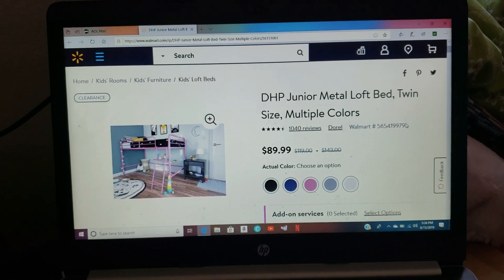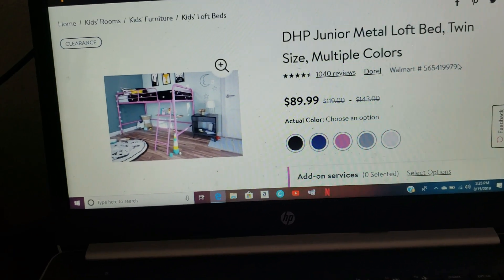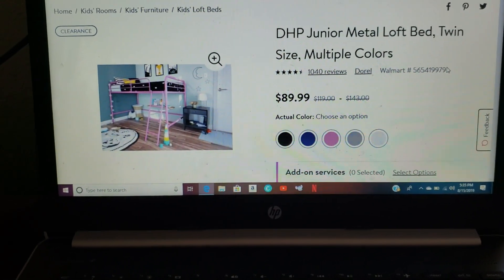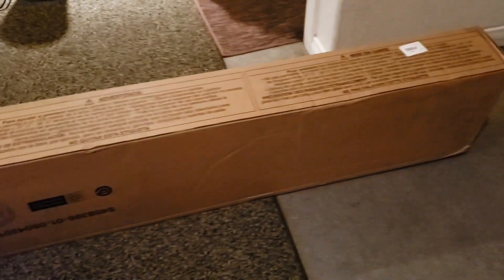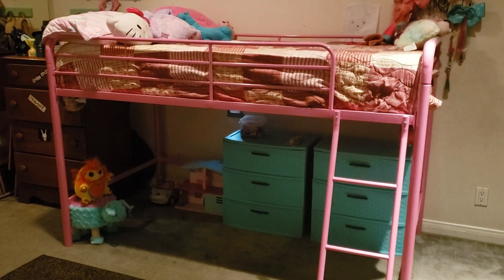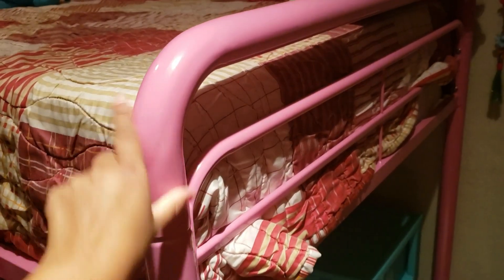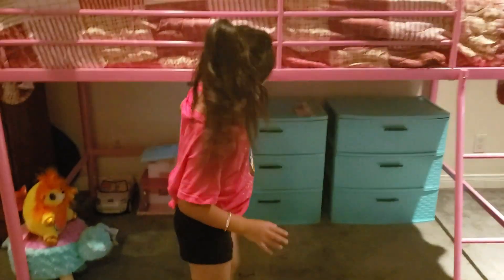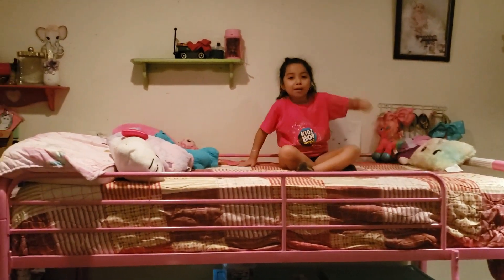Kids Junior Twin Metal Loft Bed Unboxing and Review